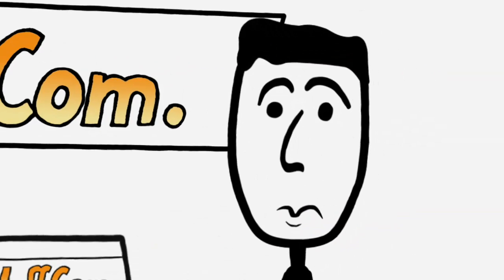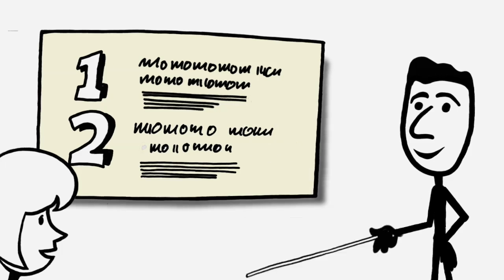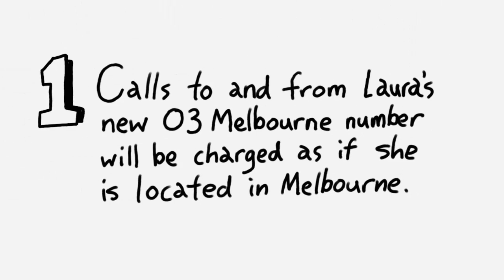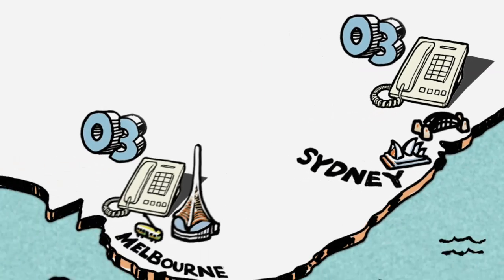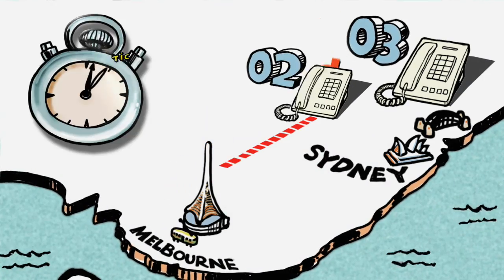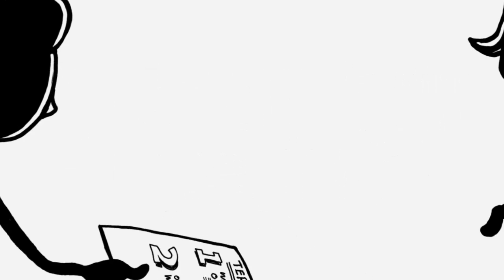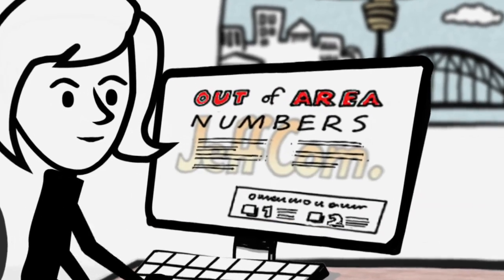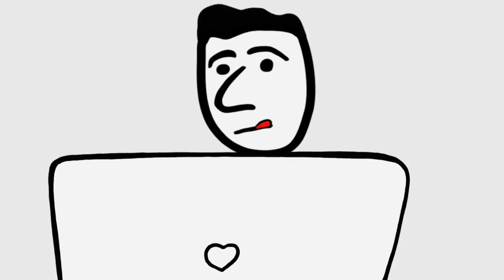How to use out-of-area numbers—a consumer guide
You can now choose to have an Out of Area Number -- such as an 03 number even if you are located in Sydney.
How do they work? What information should your provider give you?